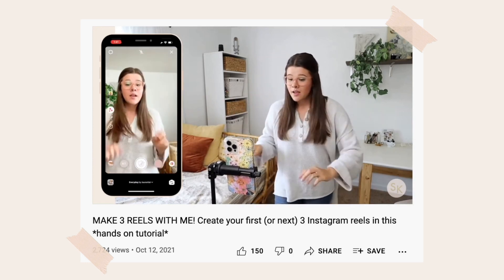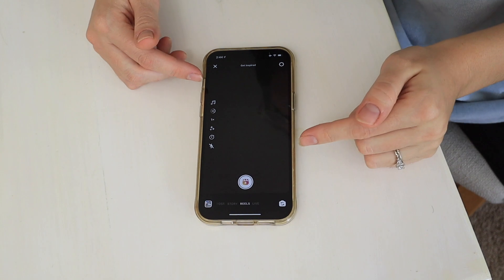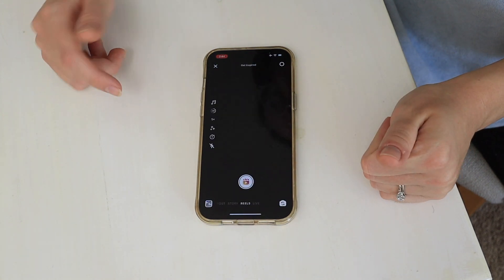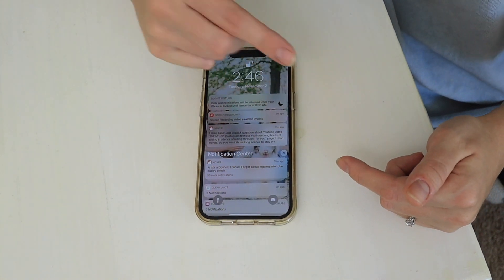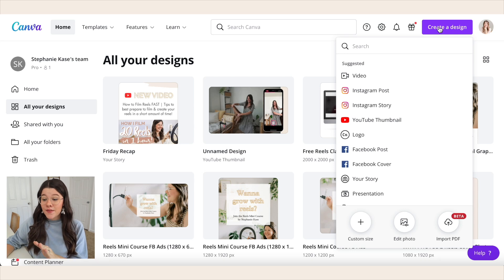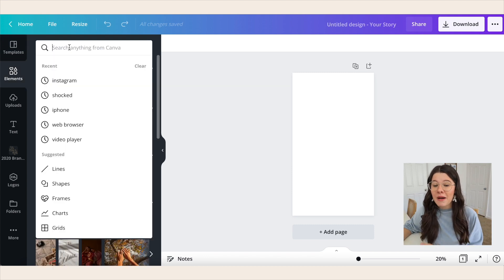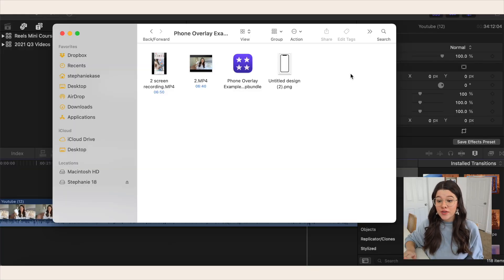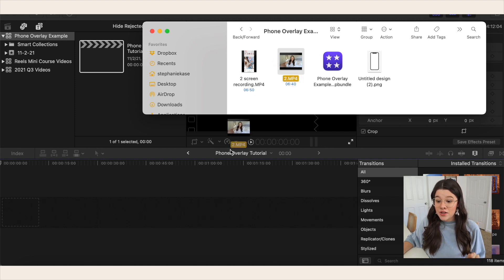How to Show Your Phone's Screen in a YouTube Video EASY in FCP or iMovie with an iPhone or Android!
FREE CLASS! How to Grow Your Reach, Followers, & Customers With Reels (in just 2 hours every month)

This week I’m sharing the answer to one of the most popular questions I get on my YouTube channel. I’m sharing a tutorial to show you how to show your phone's screen in a YouTube video. I’ve got a three step process I use every single time and it's so easy! Let's dive right in!!

FREEBIES!
☀︎ Free Reels Class: Grow Your Reach, Followers, & Customers With Reels (in just 2 hours every month)